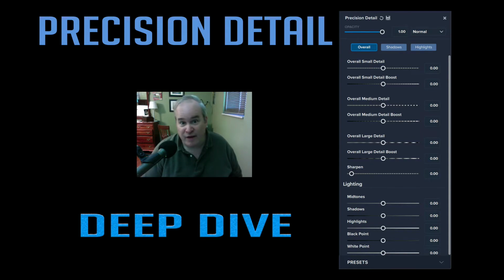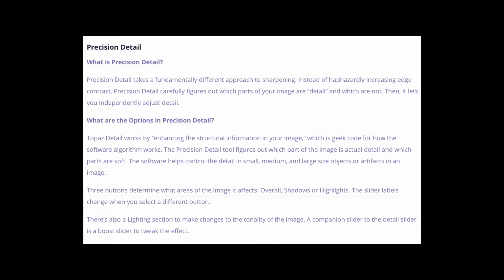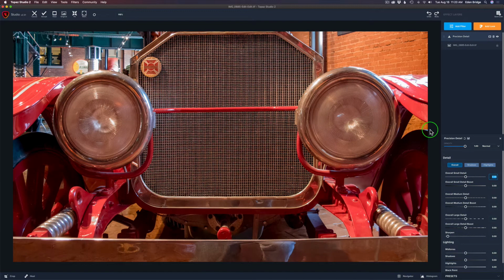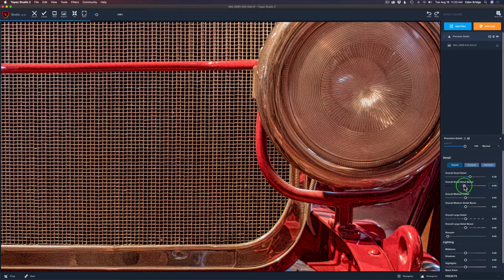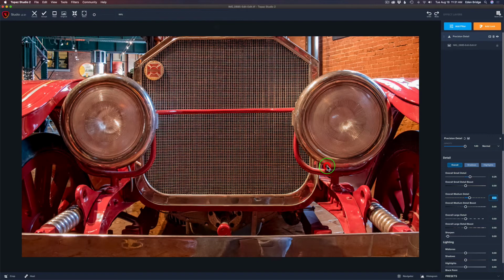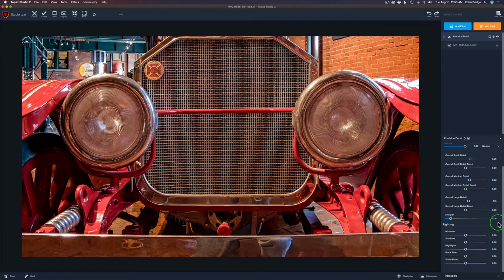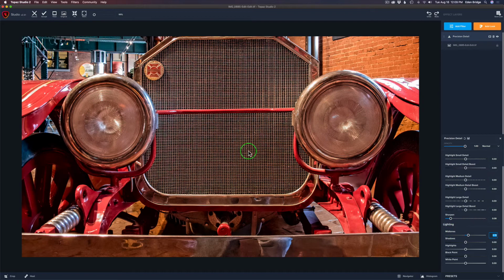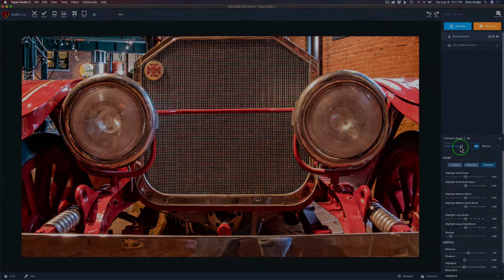TOPAZ STUDIO 2: PRECISION DETAIL (Deep Dive)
Join me in today's video as I take a DEEP DIVE into Topaz Studio 2's Precision Detail Filter. Bring detail out of images that you didn't even know was there.